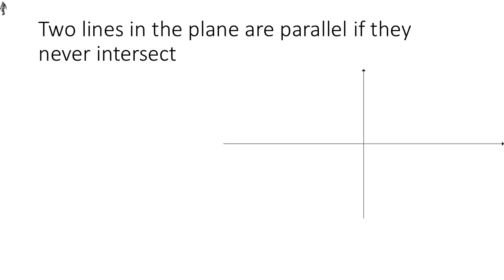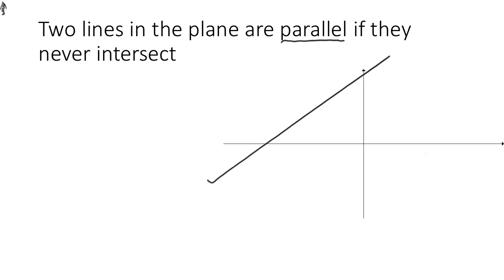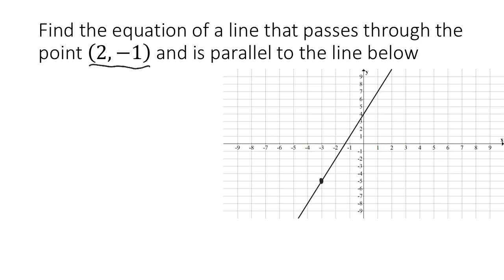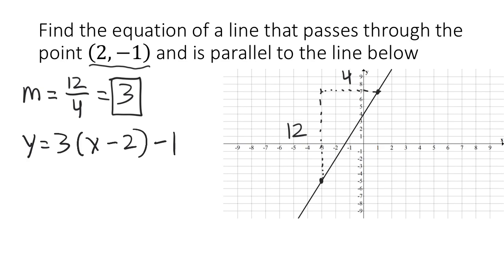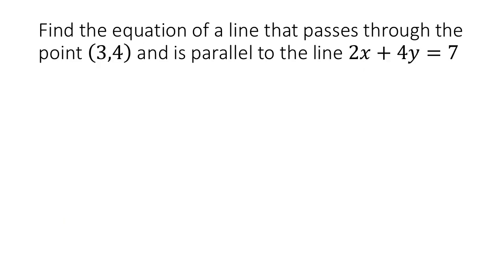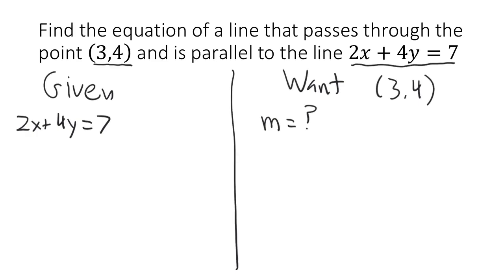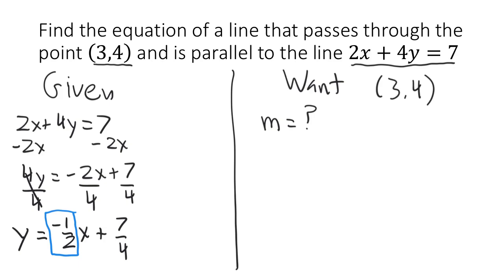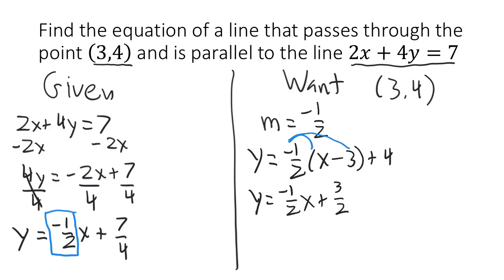Video Assignment 4-2 Parallel Lines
Introduction to the concept of parallel lines and examples of how to find them